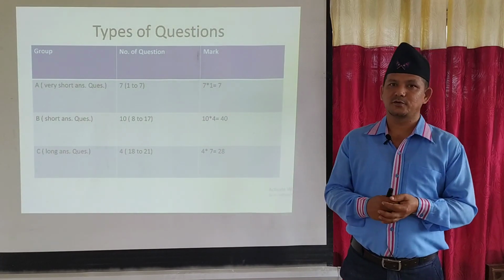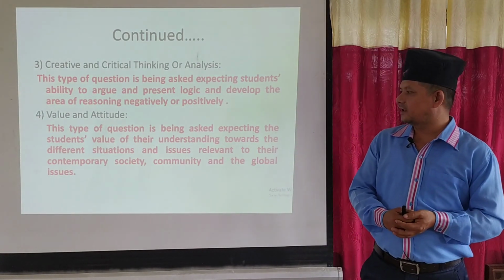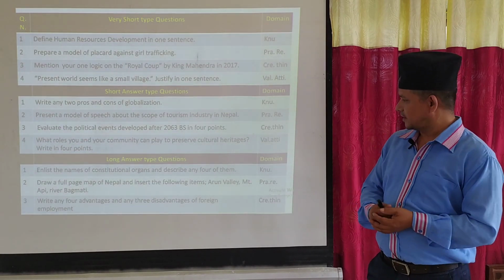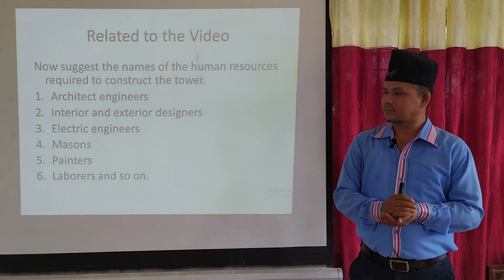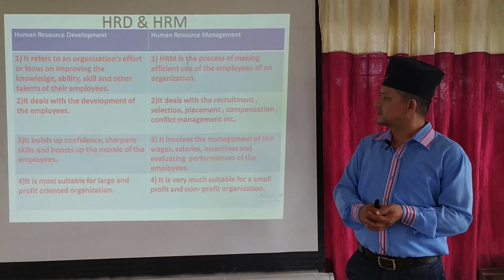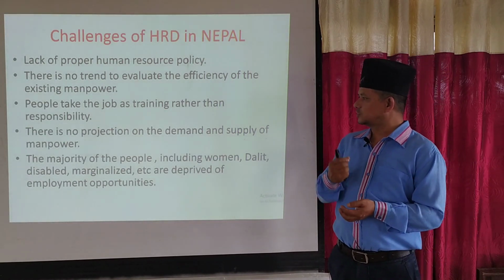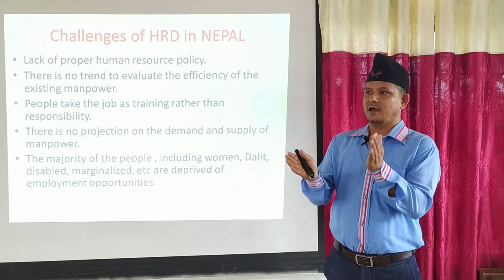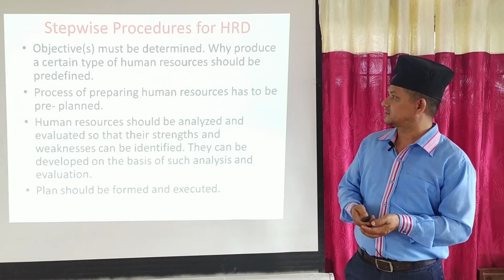Introduction to Social Studies Class 10 by Uttam Kumar Shrestha